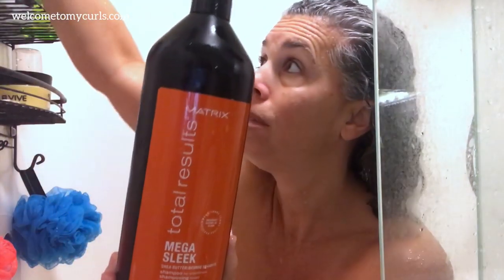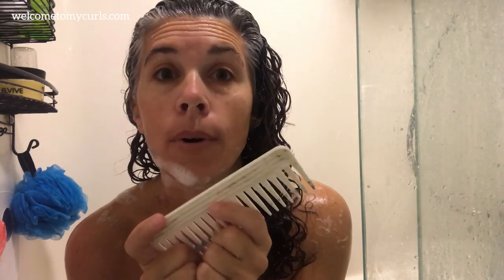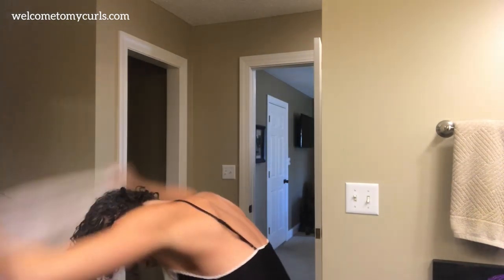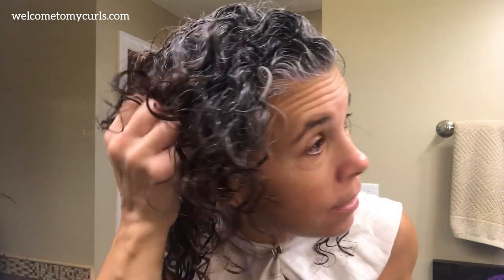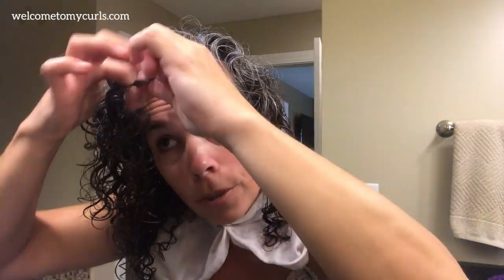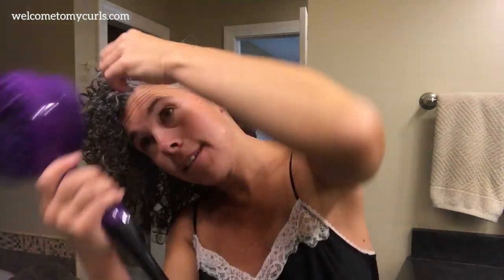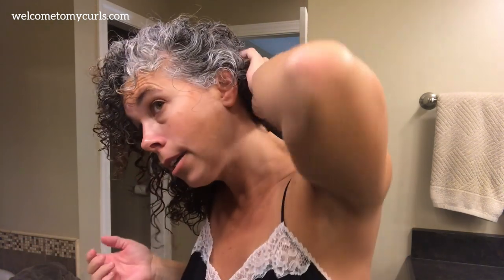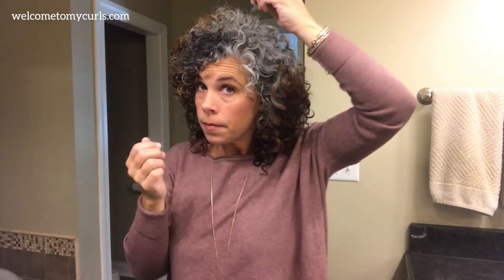HOW I STYLE MY CURLY HAIR ~ WET TO DRY INCLUDING PRODUCTS ~ TWIST METHOD FOR CURLY HAIR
I'm showing you exactly how I style my curly hair.  This is my curly hair morning routine from wet to dry INCLUDING the products I use.   Curly grey hair care is super important so I'm breaking down how to dry curly hair, how to style curly hair, and the products that I use for curly hair.  PLUS:  I use a twist method on the curls around my face to form definition and direction.   I'm giving you an up-close view of my curly hair twist method so you can see exactly how I do it.

// MY FAVORITE HAIR PRODUCTS & ITEMS
Matrix Total Results Mega Sleek Shampoo
Matrix Total Results Mega Sleek Conditioner
Segbeauty Continuous Spray Mist Bottle
Bounce Curl Light Creme Hair Gel
Catwalk Curls Rock Curl Amplifier
Bed Head Diffuser Hairdryer

7 SIGNS YOU ARE READY TO GO GREY